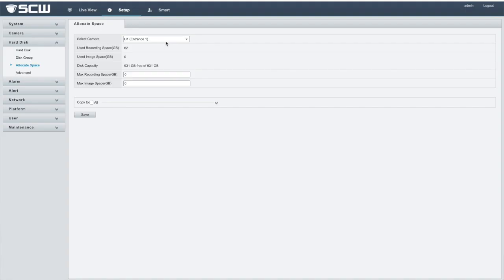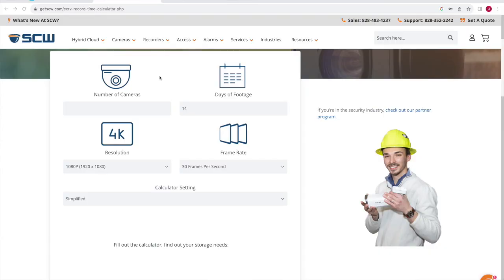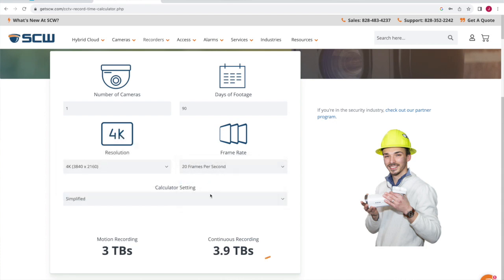Record your most important security cameras further with this feature!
By default, security camera systems generally record all cameras for equal amount of days.  However, most people have cameras that are generally more important than another.

With the relatively unknown allocate space / quota feature - you can specify how much storage to give to your most important cameras.

In this feature focused episode we'll break down what this feature is, who might be interested, and how to set it up.

To learn more about other topics touched on in this video

0:00 - Intro
0:42 - How do security cameras record usually?
1:30 - What is allocate space and why is it important?
5:13 - How to setup allocate space & calculating storage
8:17 - Regulated spaces and allocate space
10:05 - RAID and allocate space
11:08 - Final Thoughts
12:00 - Outro